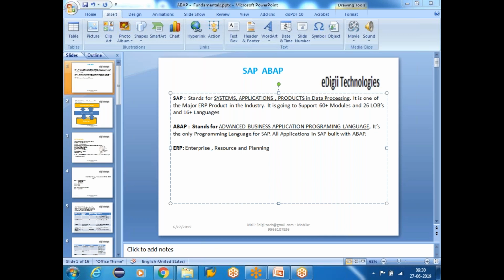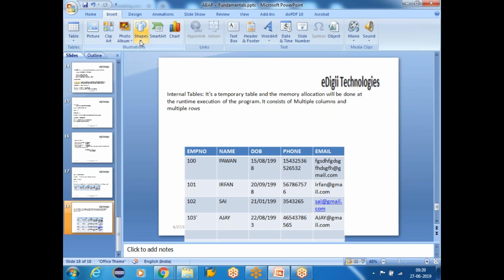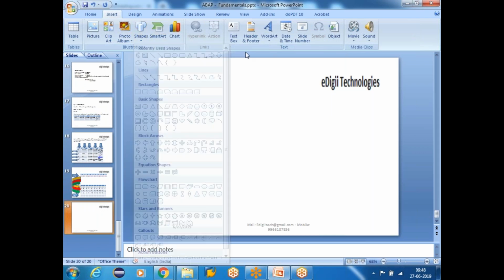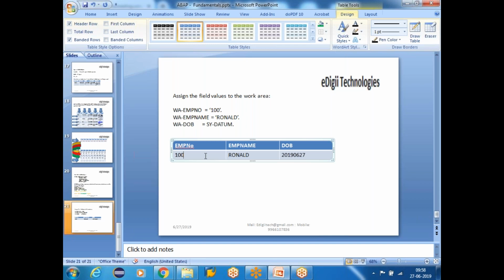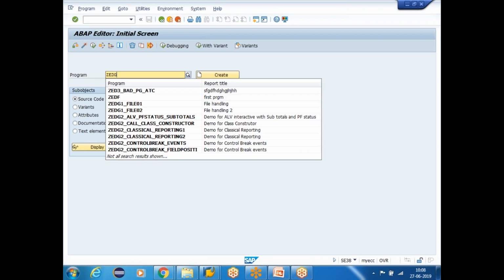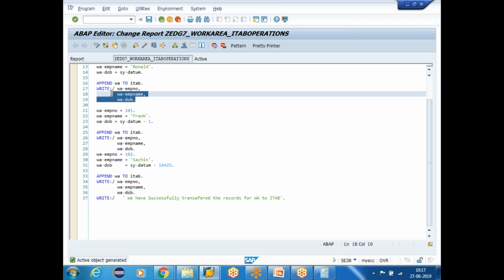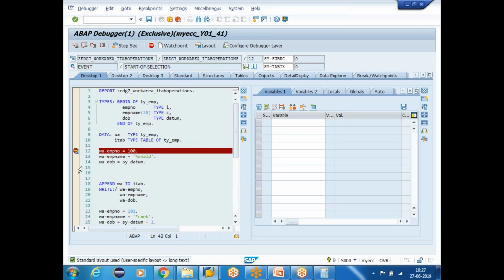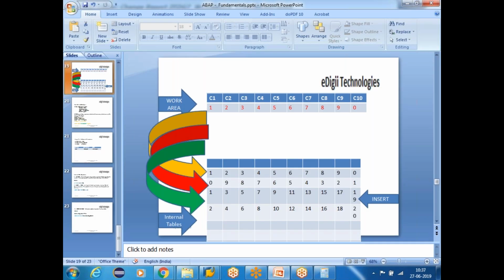6. A. SAP ABAP - Data Objects Variables and Work Area and Internal Tables